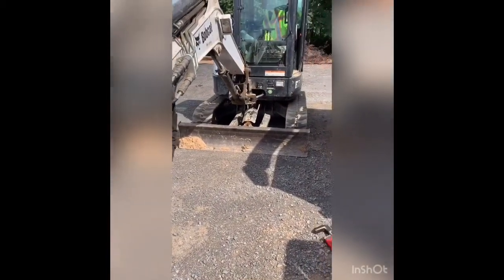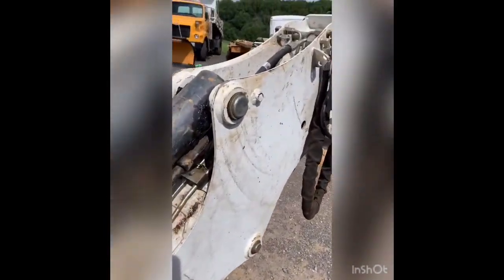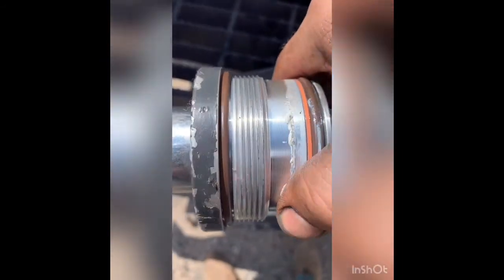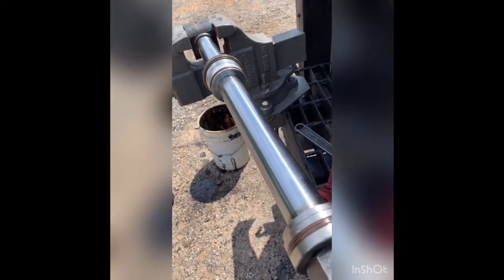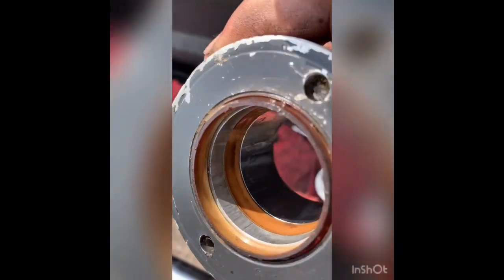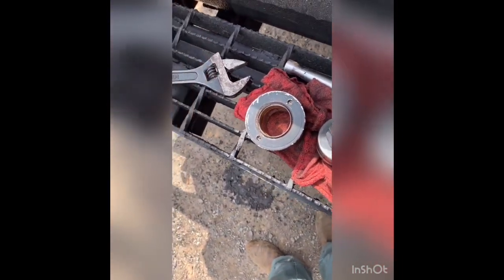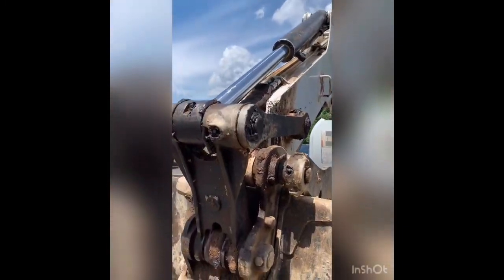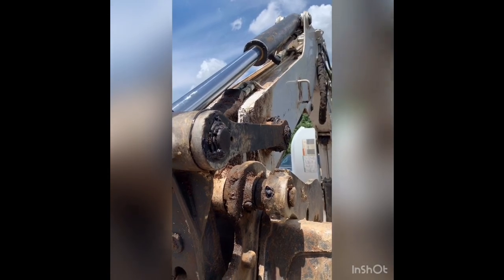Bobcat E35i hydraulic cylinder reseal